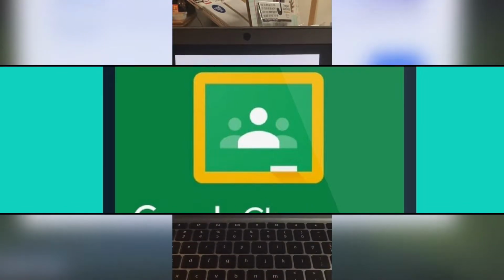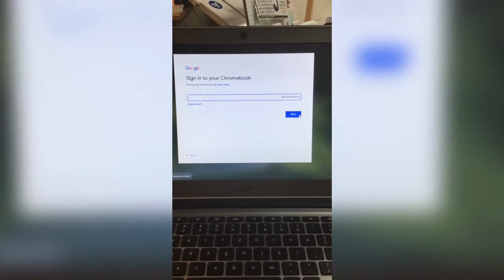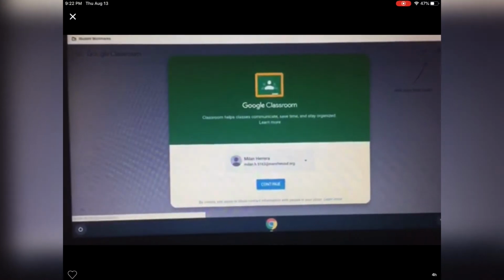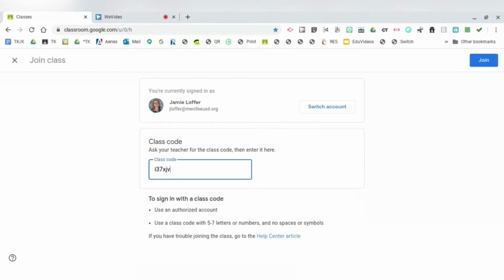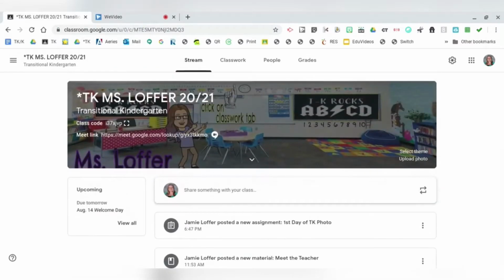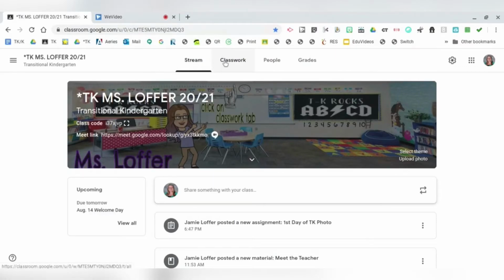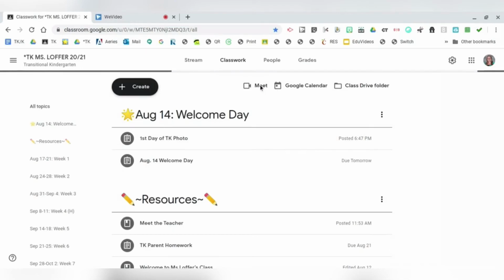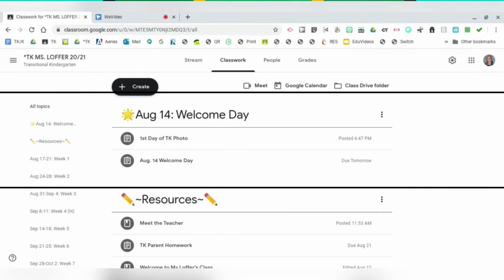GC quick tutorial